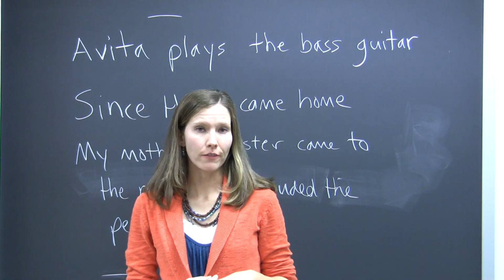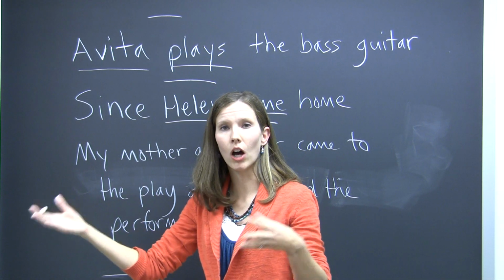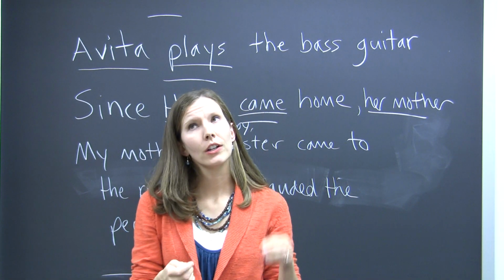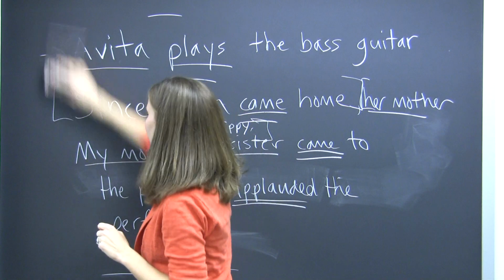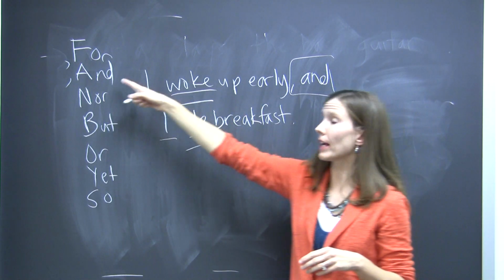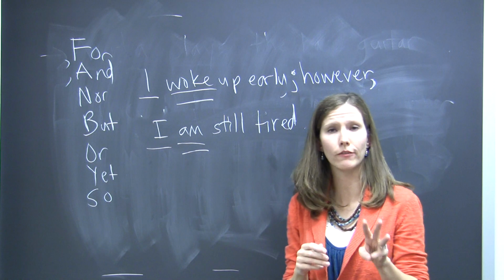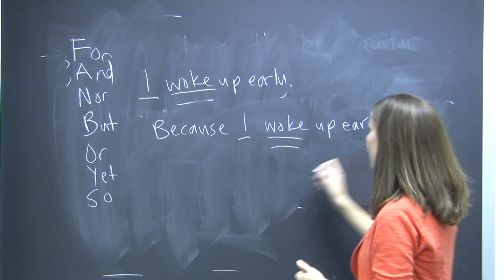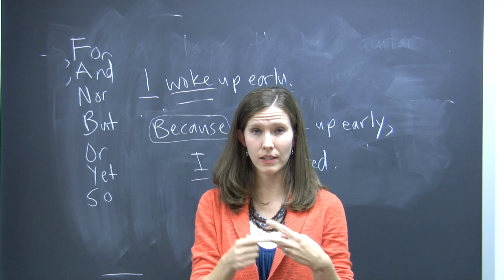Chap 3 - Sentence Types